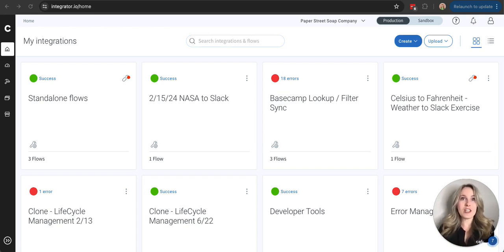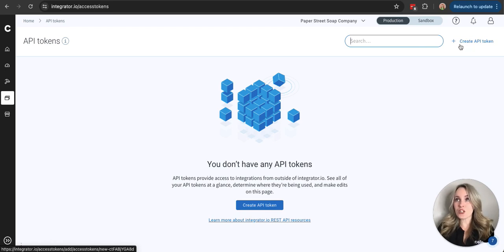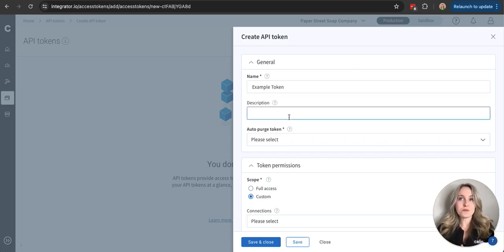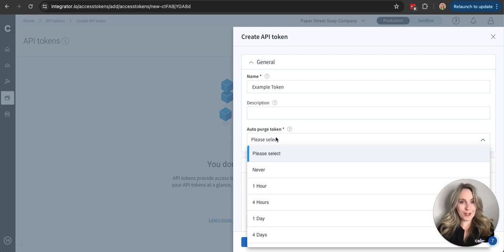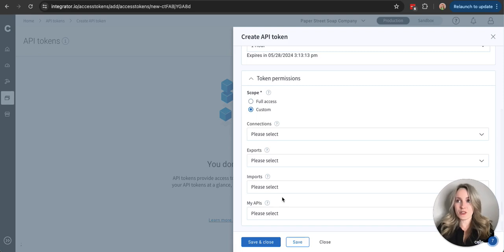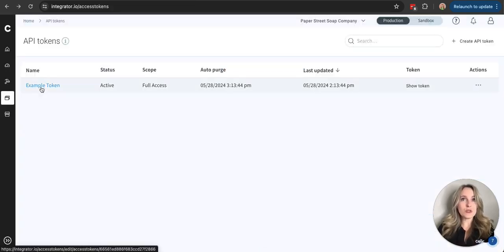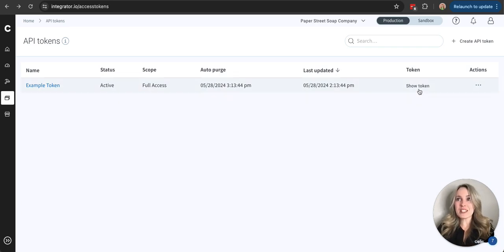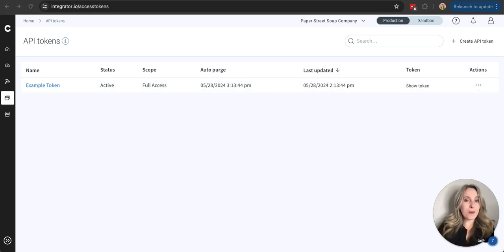How to create an API token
Create, manage, and revoke API tokens, with a focus on security and Bearer Token Authentication.

Become a Celigo pro with free comprehensive training.